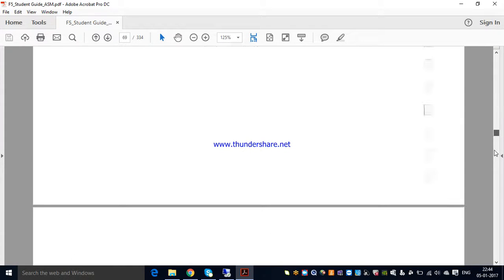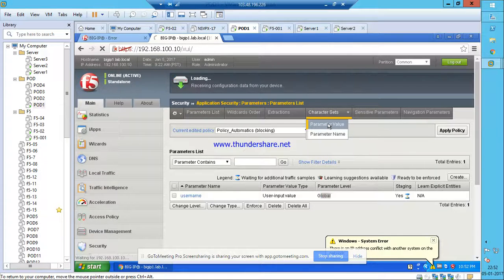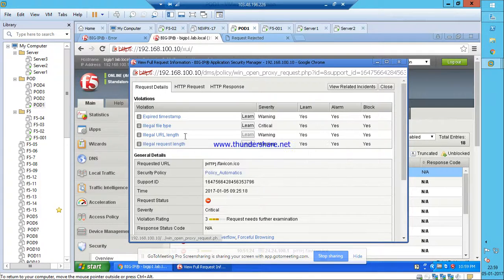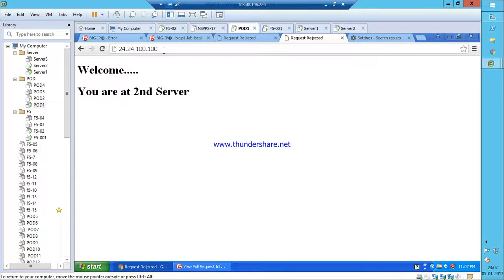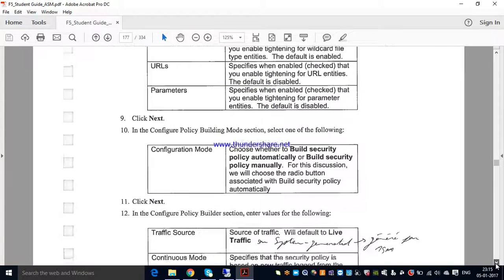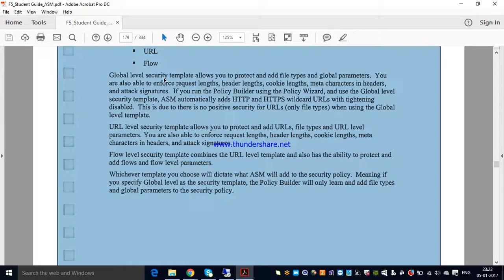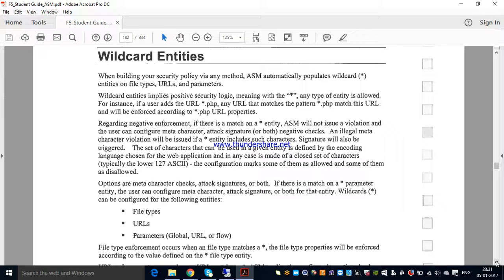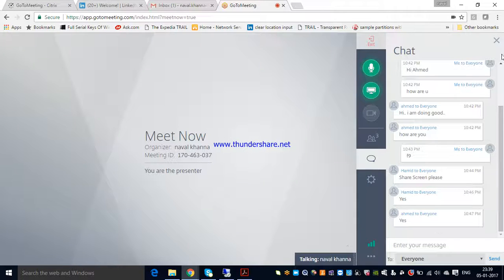f5#ASM#Session-2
Here it talks about the Policy Builder and Fine Tuning of ASM policy based on suggestions. Wildcard , parameters, file types and URLs with  live demonstration on Lab